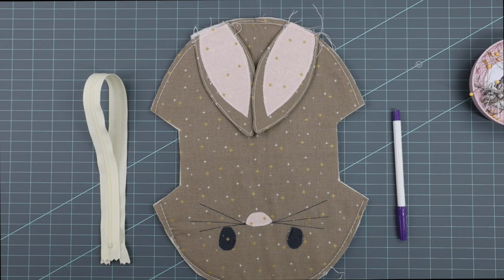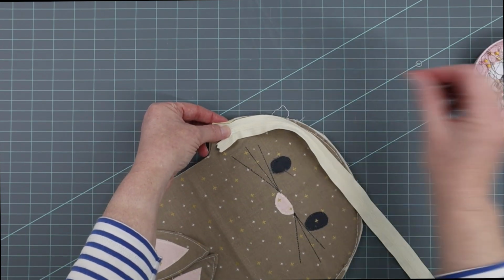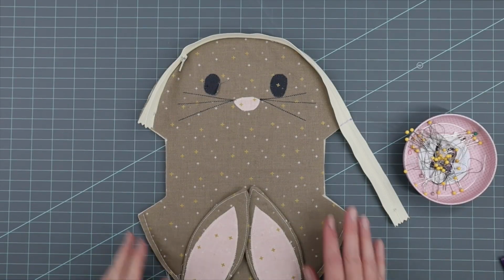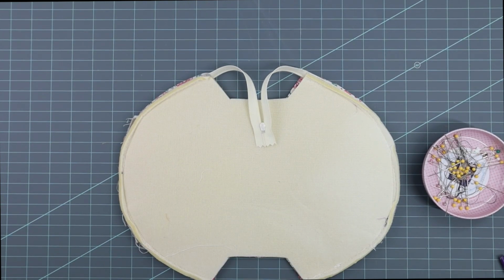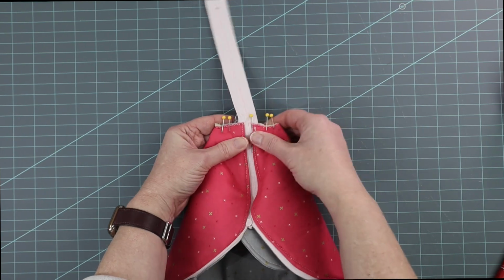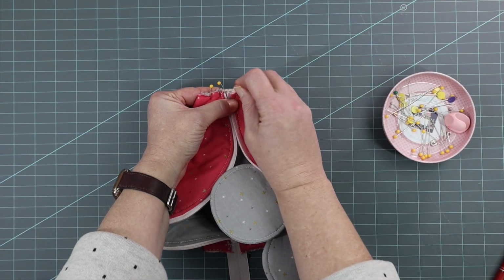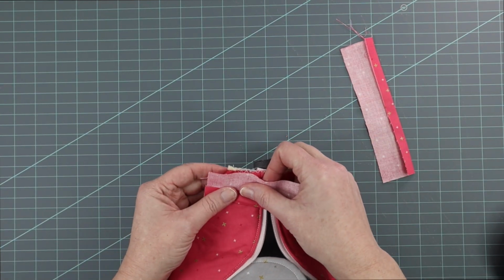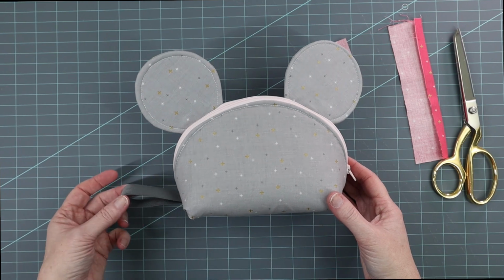How to Sew the Zipper & Finishing Steps; Part 3 of the All Ears Sew Along!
Welcome to the "All Ears Pouch" Sew Along!
This is video one in a three-video series walking you through the steps to create our cute curved top zip pouch.
If you're outside of the USA, grab it on Etsy
The zip pouch is lined and features four different styles!
1- Bunny
2- Mouse
3- Cat
4- Crab

Supplies:
Clover 2 Point Turner
Olfa Scissors